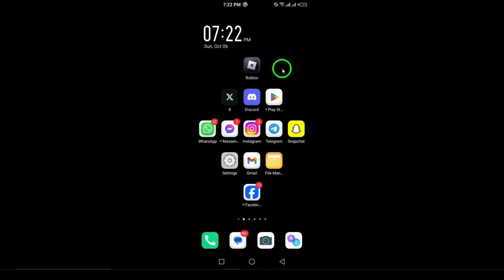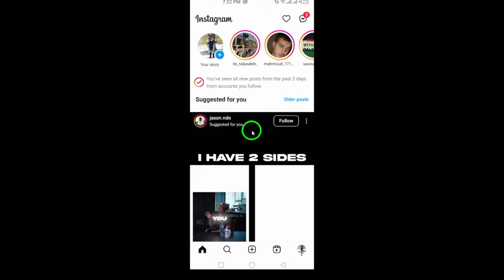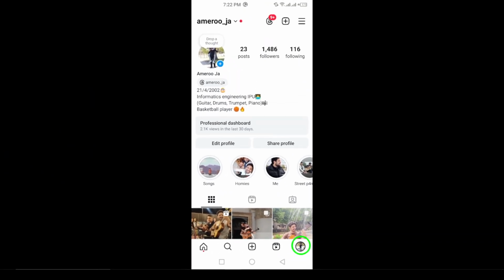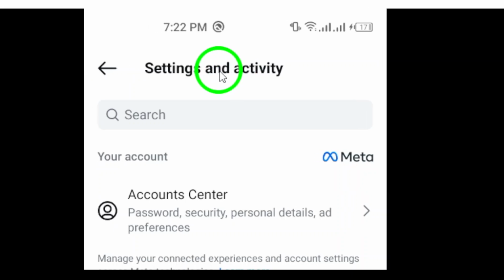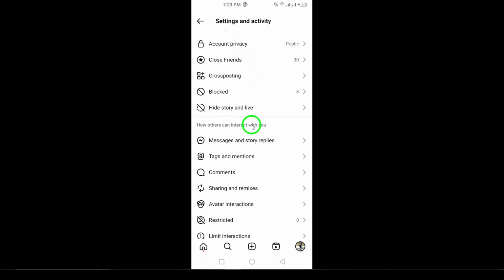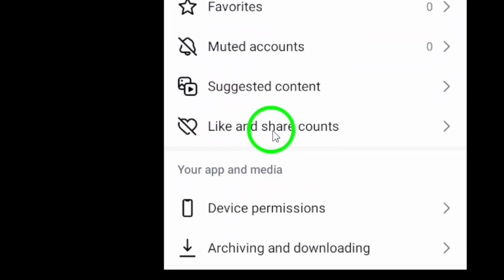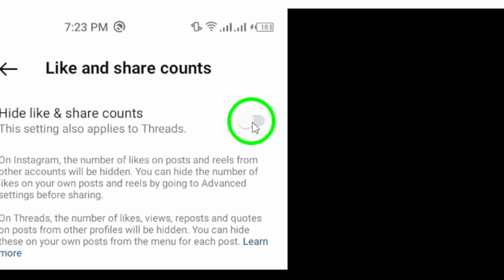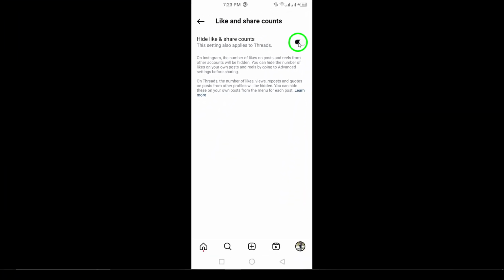How to Disable Hide Likes on Instagram (Updated)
Learn how to disable the "Hide Likes" feature on Instagram with these easy steps.

Steps:
1. Open the Instagram app on your android device.
2. Tap your profile picture at bottom right.
3. Tap the menu icon at top right.
4. Tap "settings".
5. Under "What you see".

Now you can see likes and shares on Instagram again.
Chapters:
00:00 Intro
00:12 Soultion
01:05 Outro